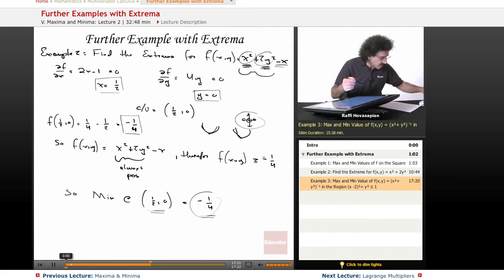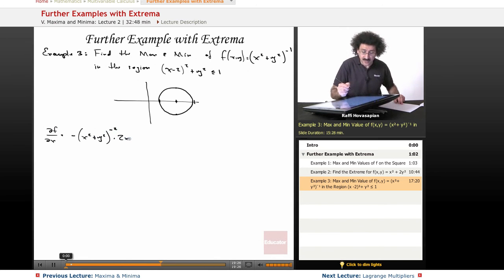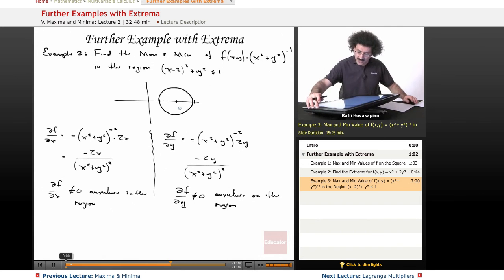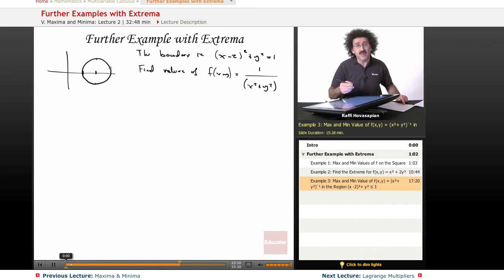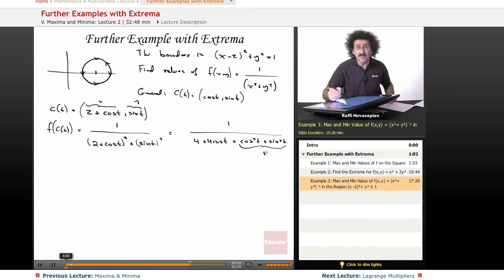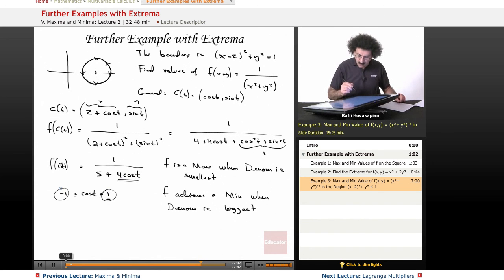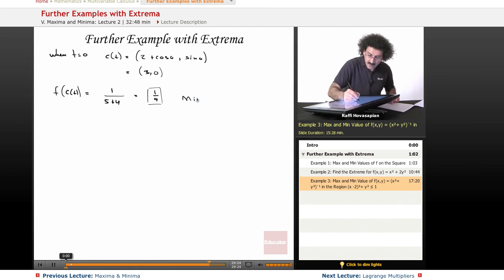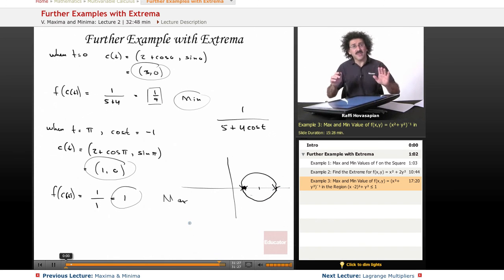Multivariable Calculus - Examples with Extrema